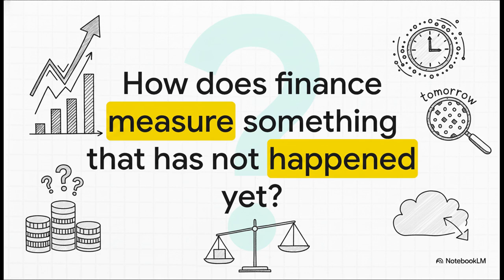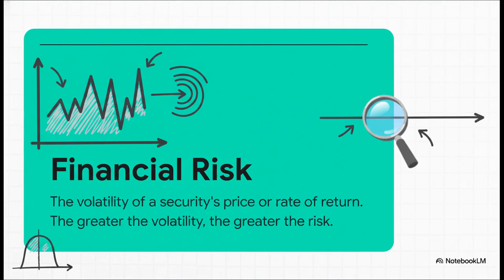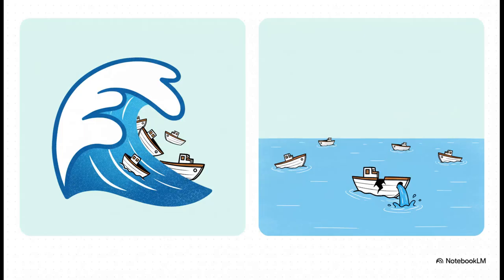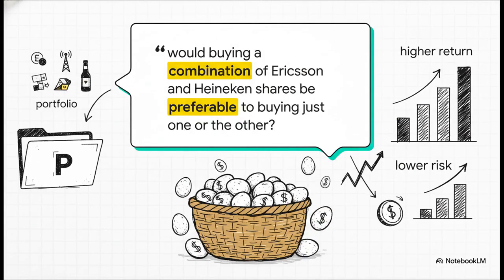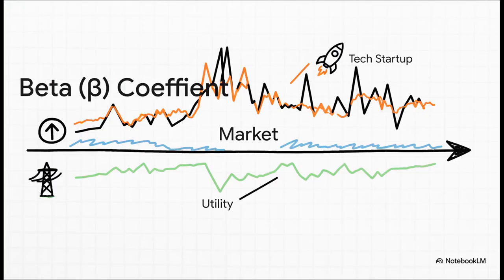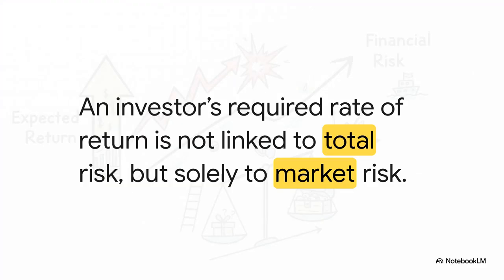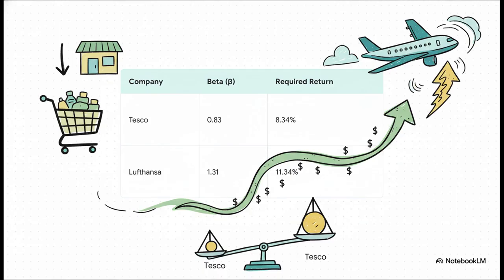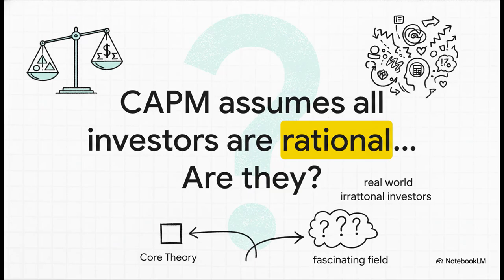Understanding Risk and Return in Finance Simplified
Especially for undergrad students who are taking finance classes and want to learn the basics of Risk & Return topic.